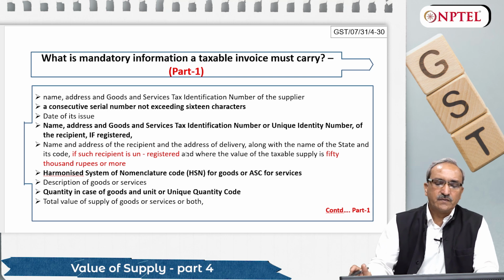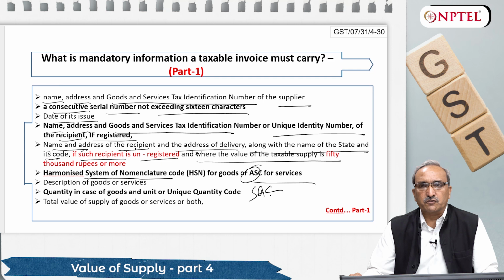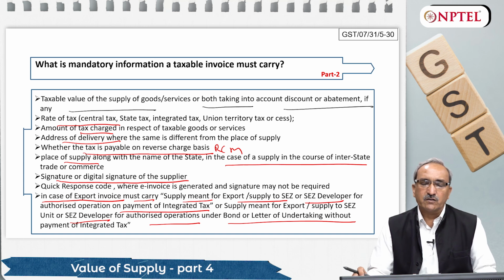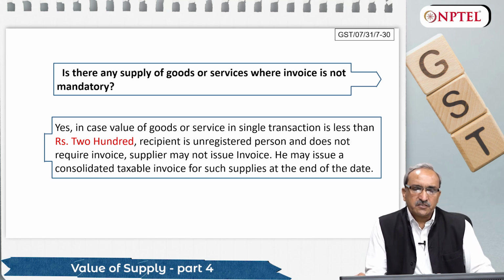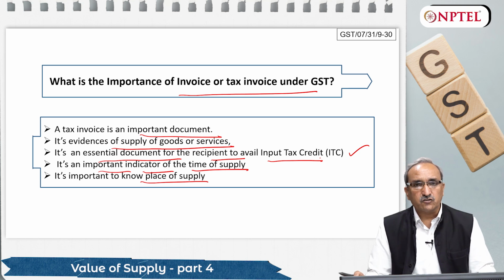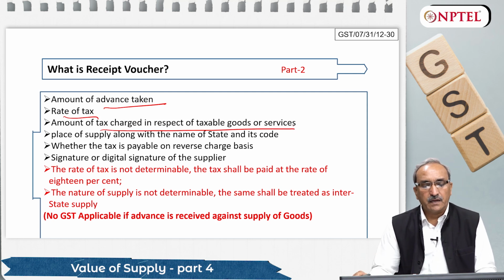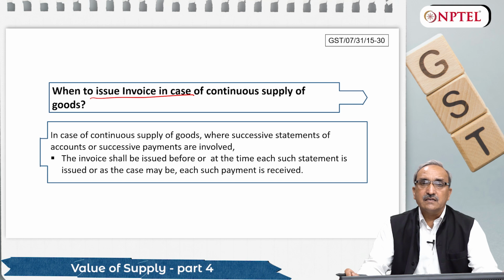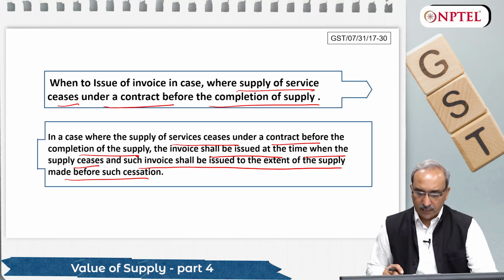Value of Supply - part 4